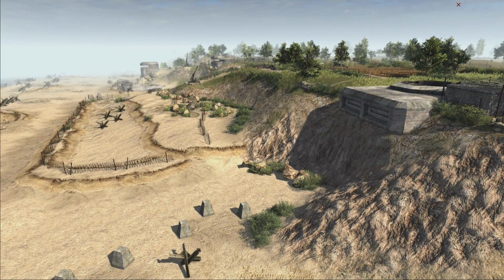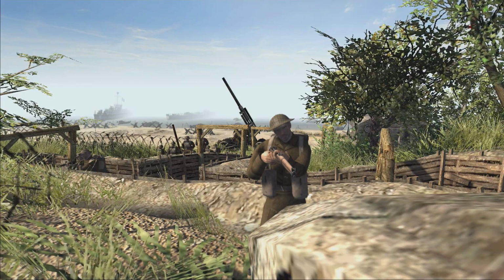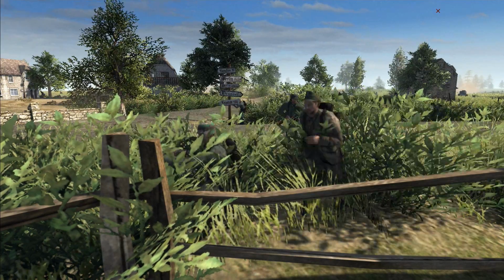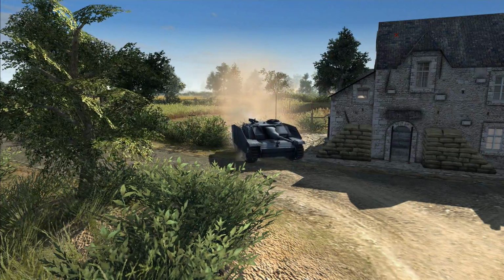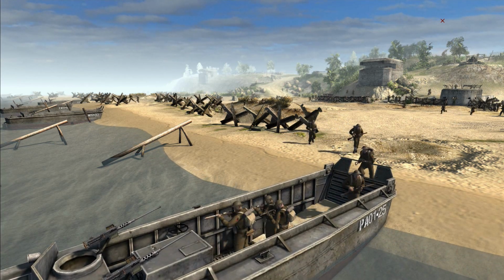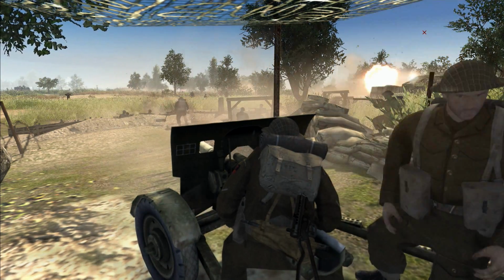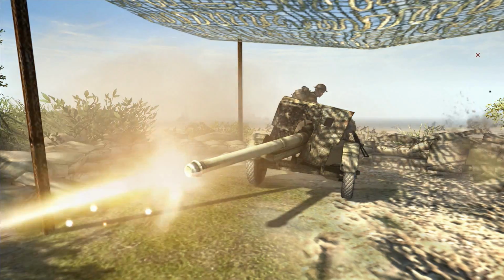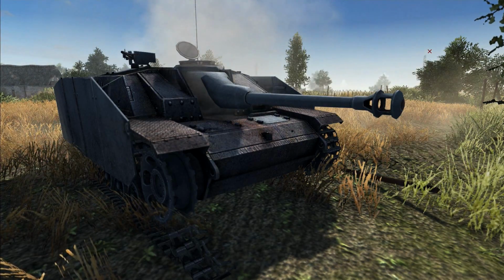Men of War Cinematic - WW2 British Evacuation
In the first year of World War 2 a part of the British army found itself cornered by the overwhelming German forces. Thinking they had no ways of escape the Germans commenced their final assault. A plan was made by the Brits to evacuate their troops via the sea with the help of local and allied ships!